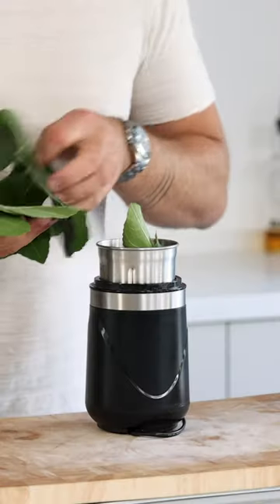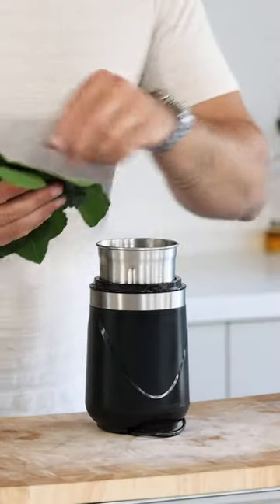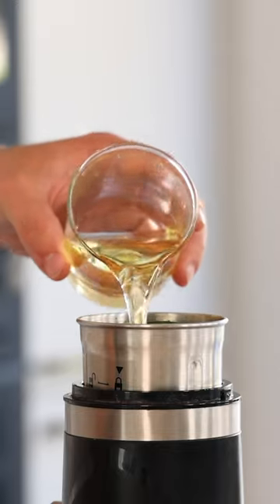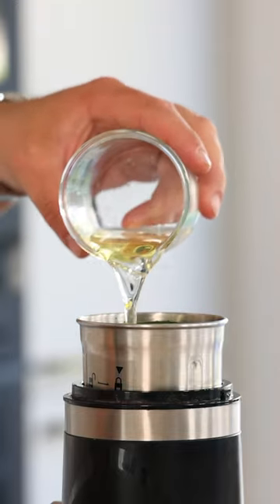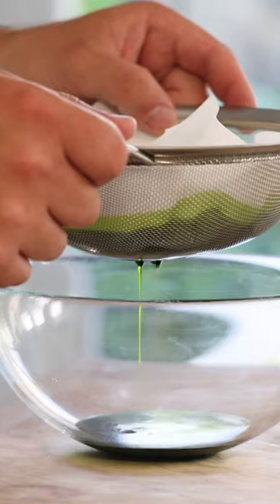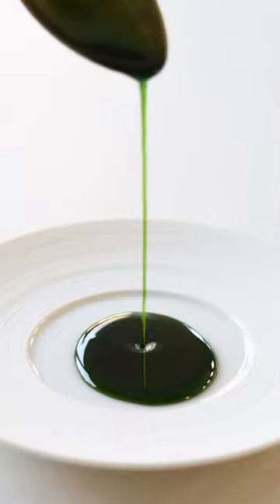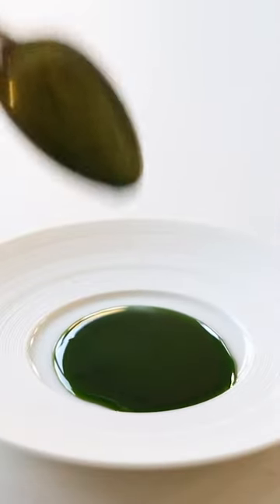Greenest oil you ever made! Fig leaf oil recipe